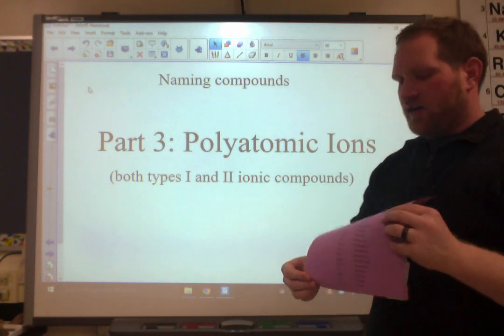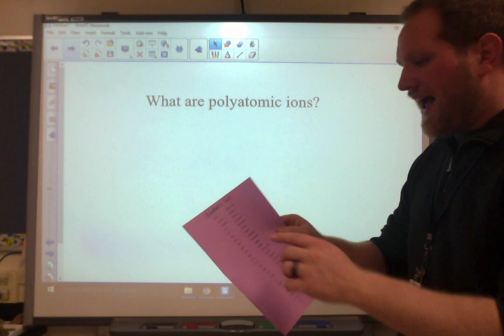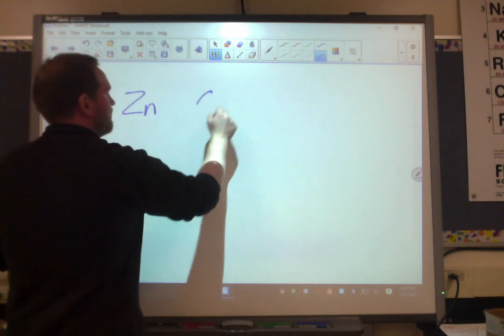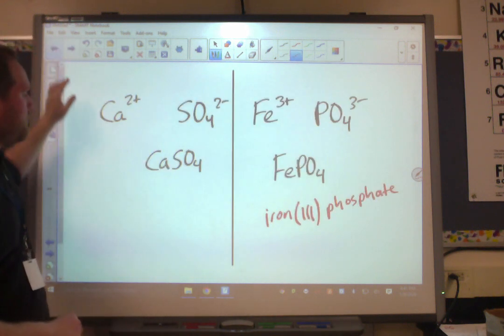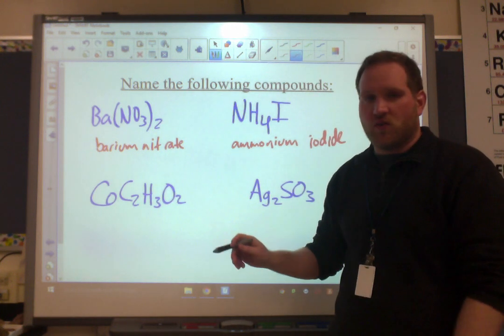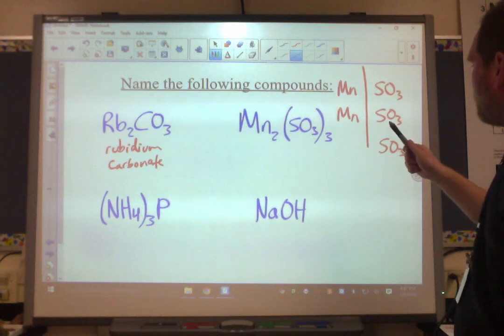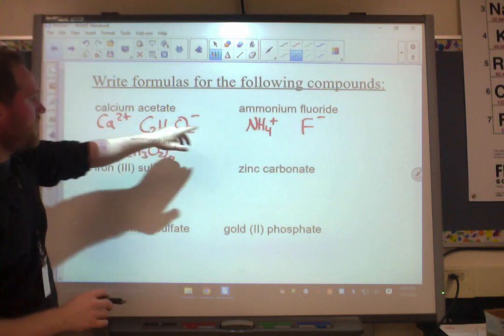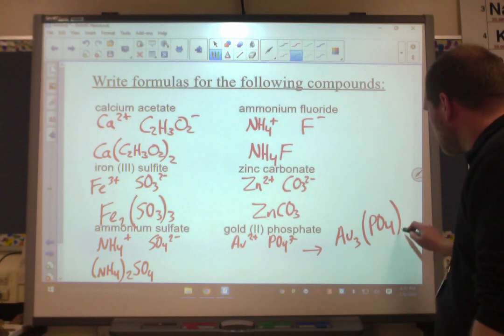Naming Compounds (part 3): Polyatomic Ions